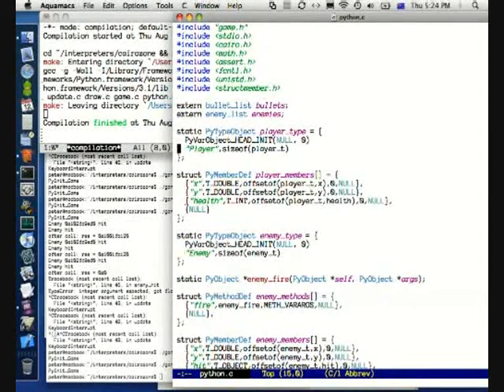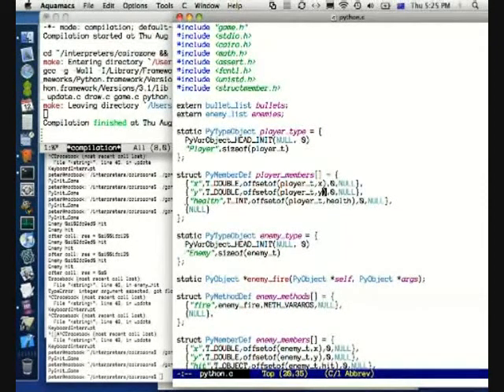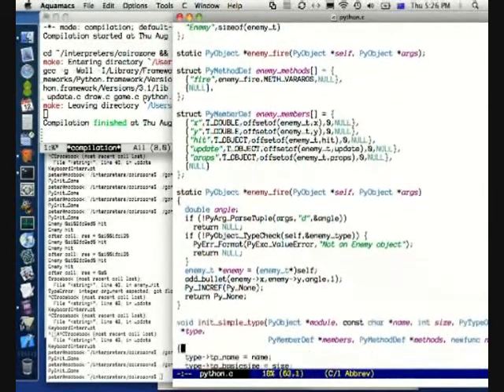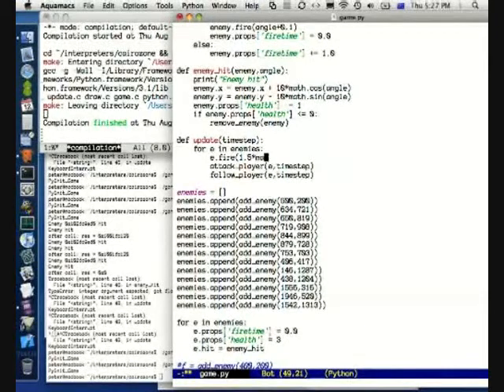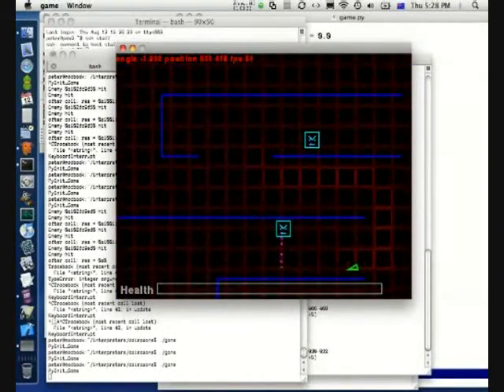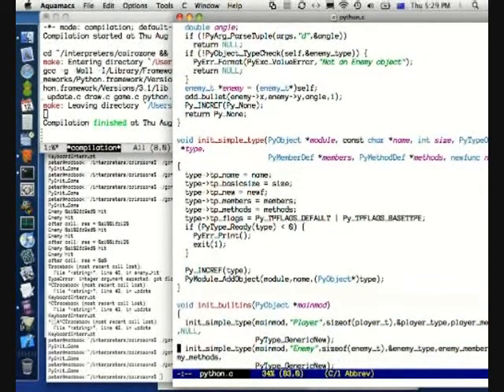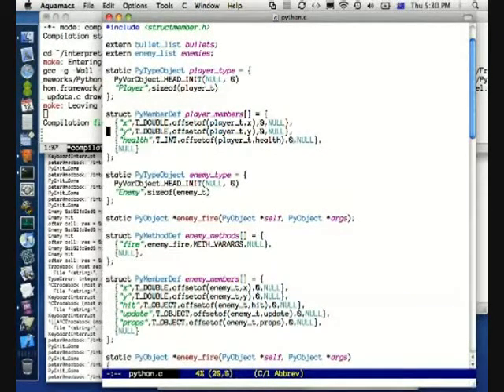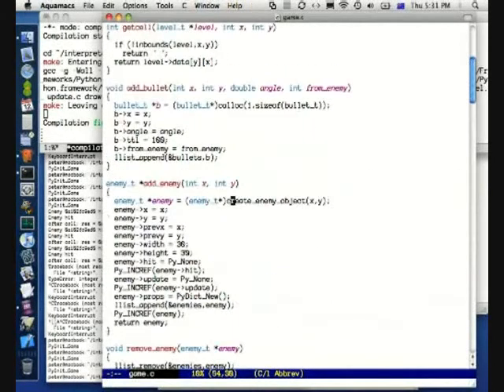In Game Python Scripting Interpreters - Part 7/10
Many games are constructed using a core "engine" which implements the low-level technical aspects of a game (such as graphics, sound, and networking), as well as a scripting language, in which the high-level game logic is written. Using a scripting language facilitates rapid prototyping, makes it simpler to code many parts of the game, and enables game designers with only a small amount of programming knowledge to participate in implementation. In many cases, modding communities have formed which take existing games and   modify them or even create entirely new content using the existing engines.

In this talk, I will take a brief look at some existing games that have been constructed using scriptable game engines, and then give an explanation of how you can add scripting facilities to your own game. I will be focusing mainly on how to embed Python and Javascript interpreters into game engines written in C/C++, as well as giving a brief description of how you can design and implement your own scripting language.